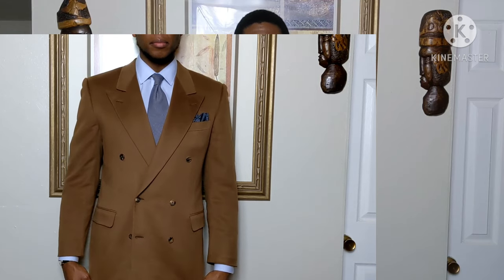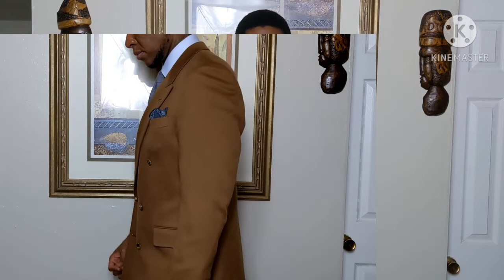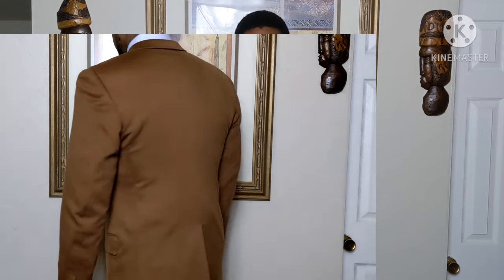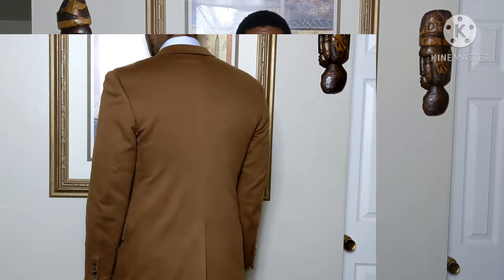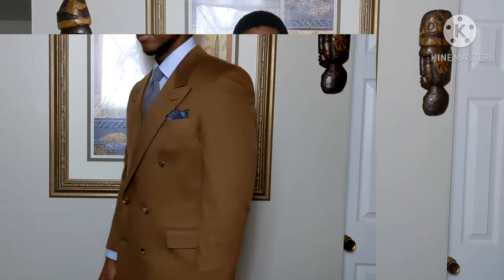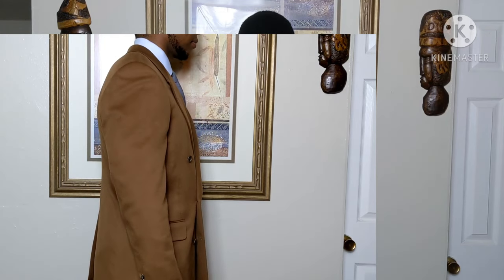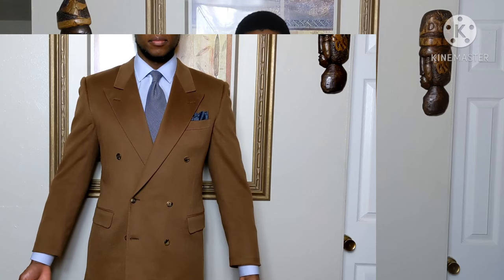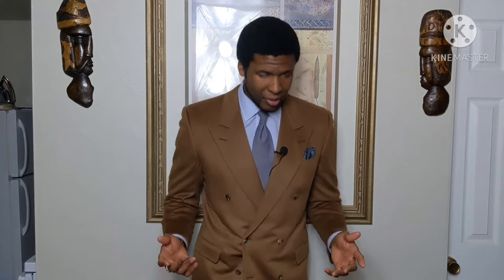Walter & Morton Completed Garment: DB Cashmere Spot Coat.